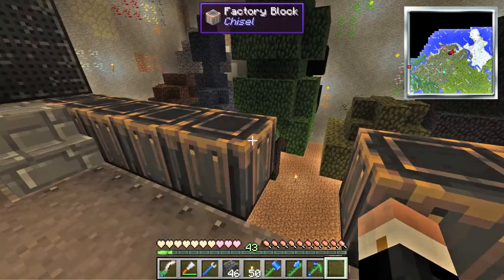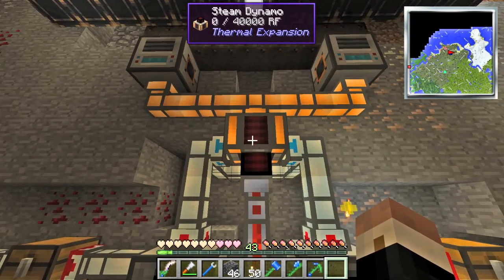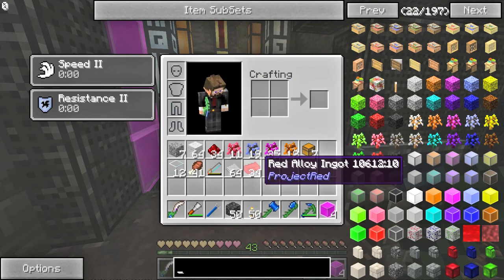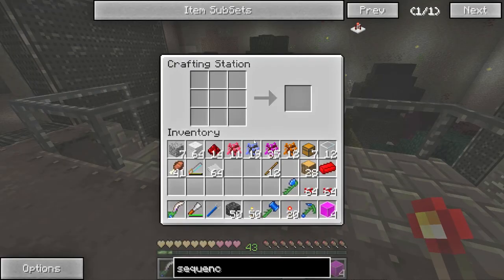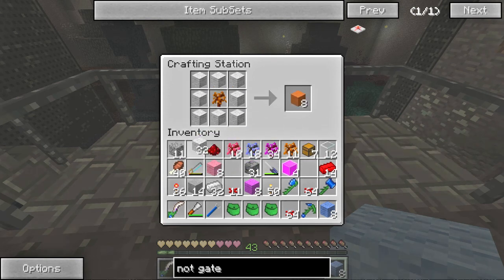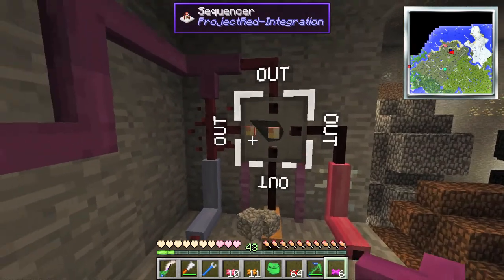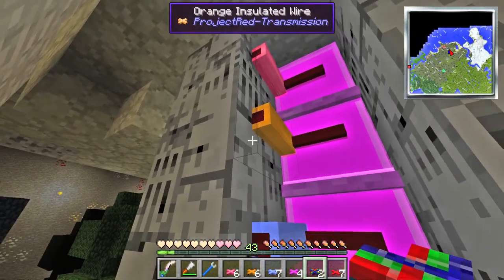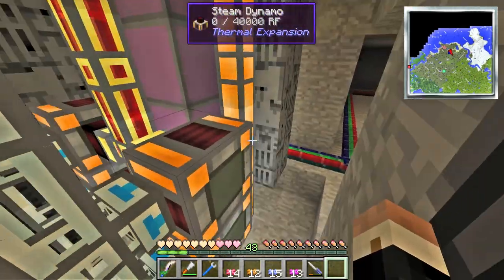Let's Play With Weng - Attack of the B-Team - E05 - Feel the Power? (Part 2)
Attack of the B-team is what Minecraft should be!  Join me as I explore, build, learn and share my life.

In this episode, we basically have the power plant completed, and I show you how to make awesome "lights in motion".